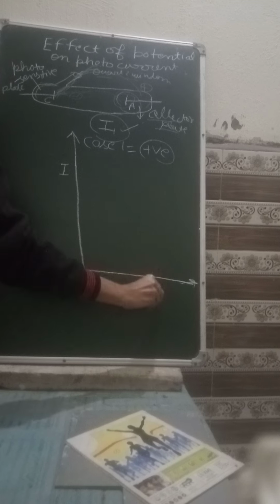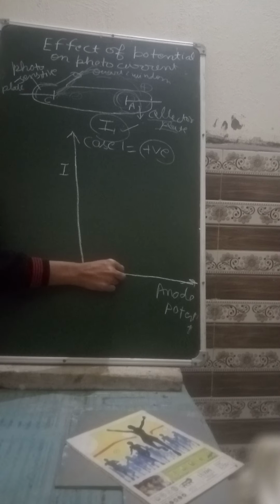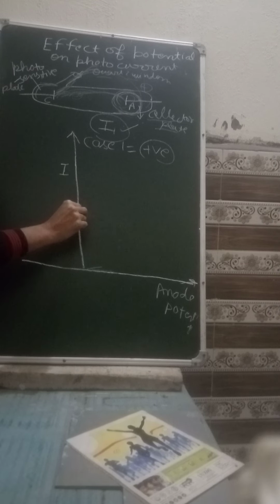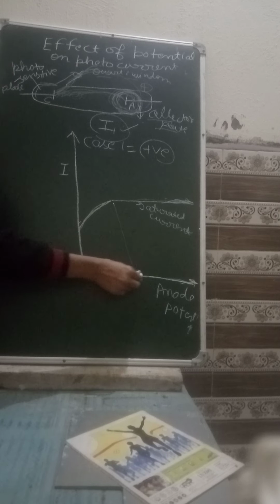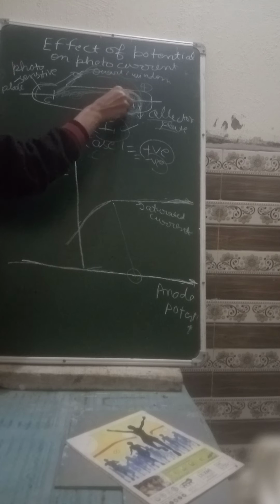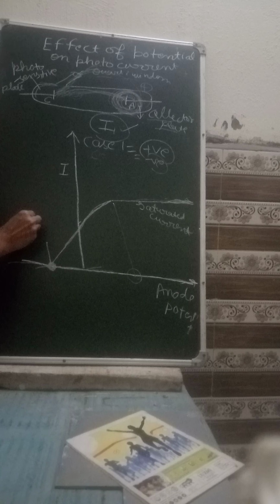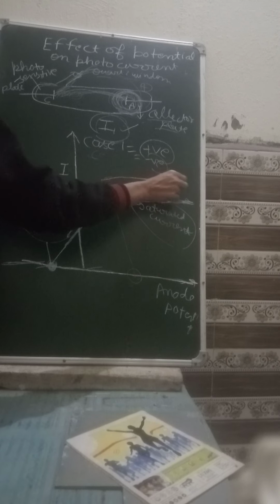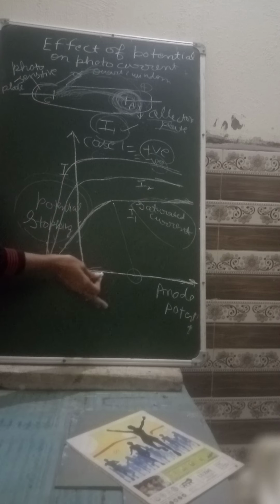Effect of potential on photocurrent